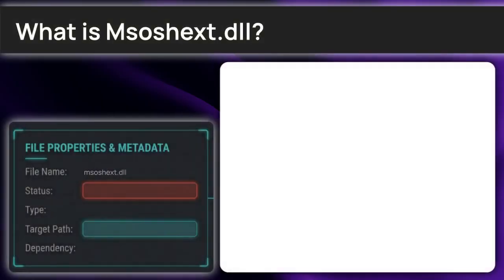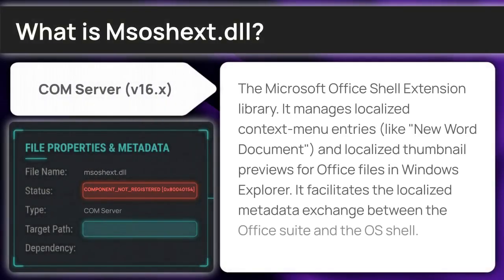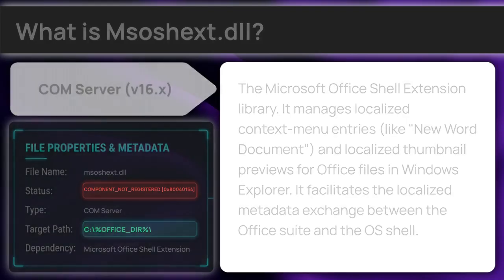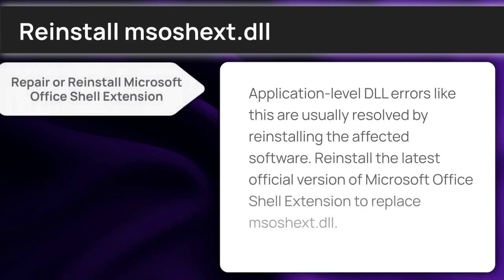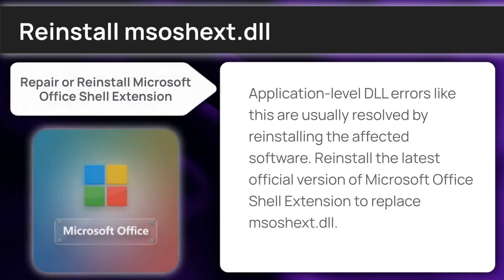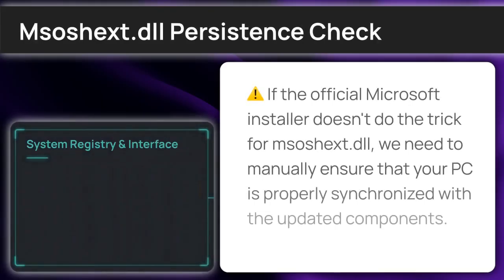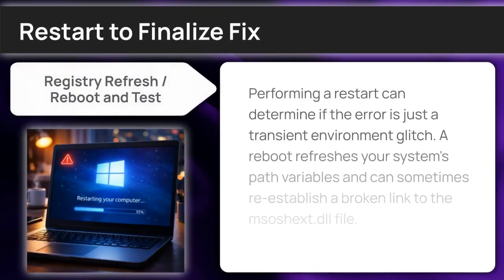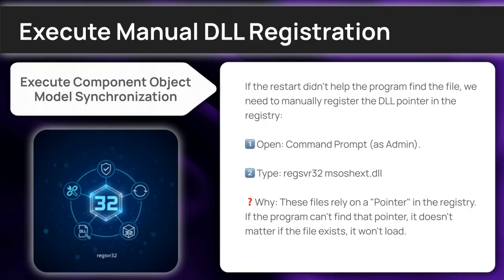Fix msoshext.dll Shell Error!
Msoshext.dll: Step-by-Step to Resolve Missing or Corrupt DLL Issues in Microsoft Office Shell Extension. 🛠️⚙️ An optional cleanup-related utility is available at the following

Are you running into a 'Msoshext.dll not found' error? This file allows Microsoft Office Shell Extension to execute shared routines without duplicating code across multiple program files.

What is Msoshext.dll? The Microsoft Office Shell Extension library. It manages localized context-menu entries (like "New Word Document") and localized thumbnail previews for Office files in Windows Explorer. It facilitates the localized metadata exchange between the Office suite and the OS shell.

Built as a Windows Component Library DLL, Msoshext.dll utilizes the COM Server to support Microsoft Office Shell Extension functions. I’ve broken down the troubleshooting process into clear, easy-to-follow steps.

▶ Tutorial Highlights:

- Reconnecting msoshext.dll components and dependencies
- Execute Manual DLL Registration
- Find information on the msoshext.dll file

Timestamps:

00:00 - Fix msoshext.dll Error Fast on Windows 10/11
00:19 - What Is msoshext.dll and Why Do You Need It
00:43 - How to Download and Reinstall msoshext.dll Safely
01:02 - Restart Your PC for msoshext.dll Error Fix
01:21 - Manually Register DLL to Fix msoshext.dll Error
01:58 - Stay Protected When Fixing msoshext.dll Issues